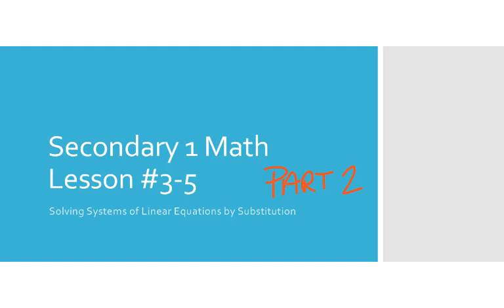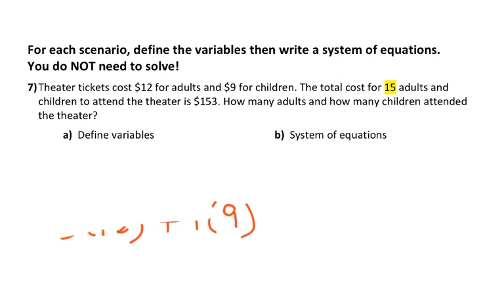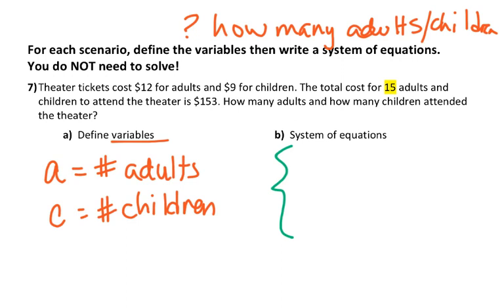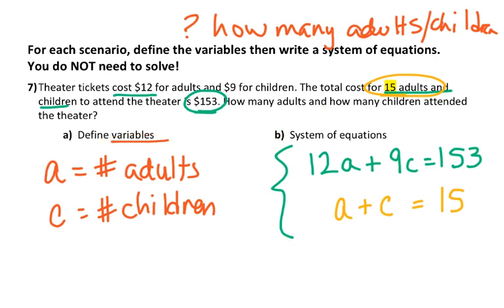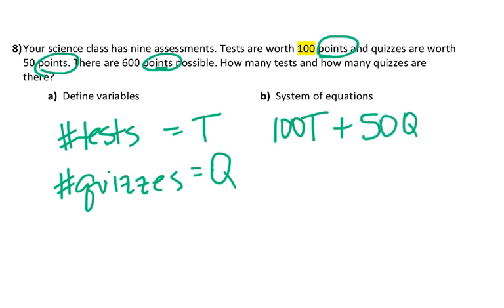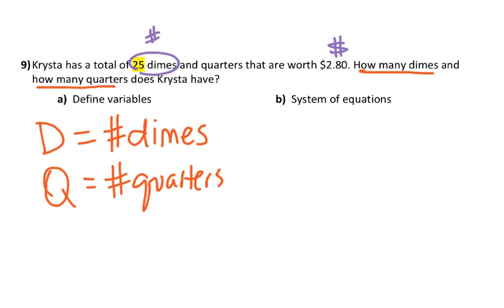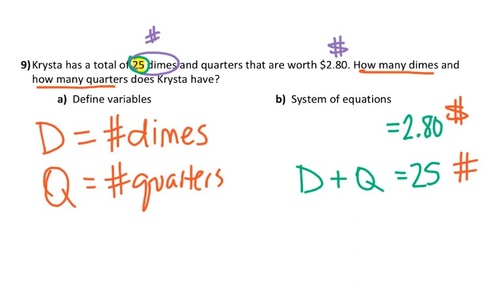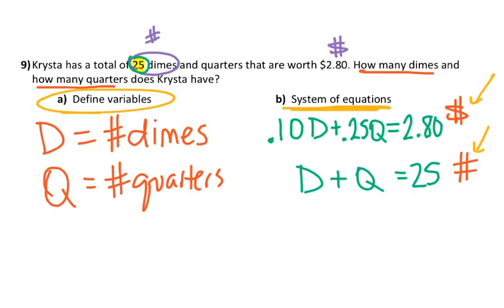Lesson #3 5 Part 2